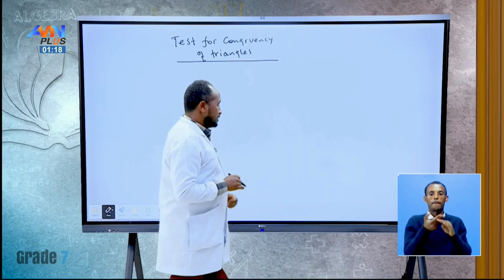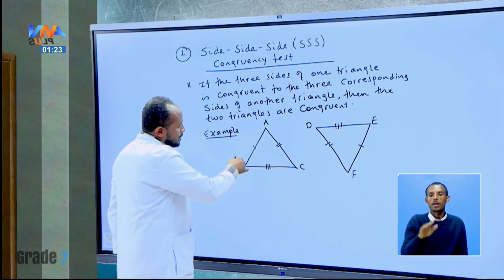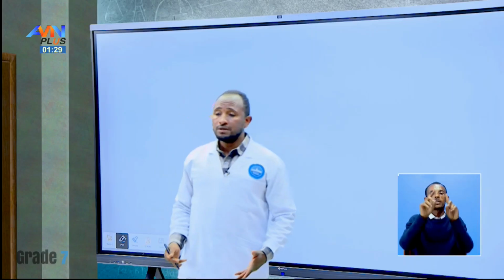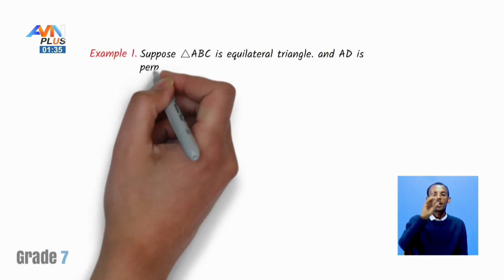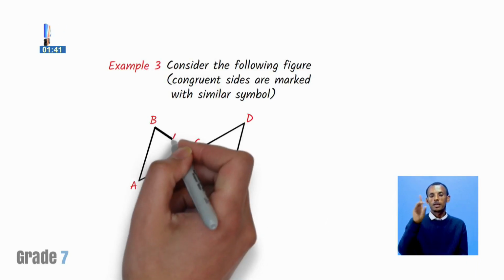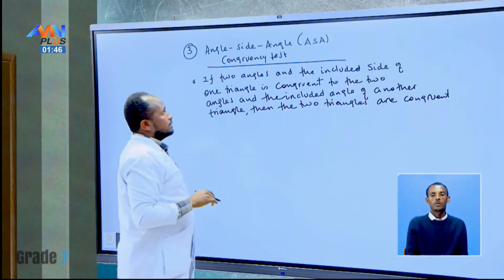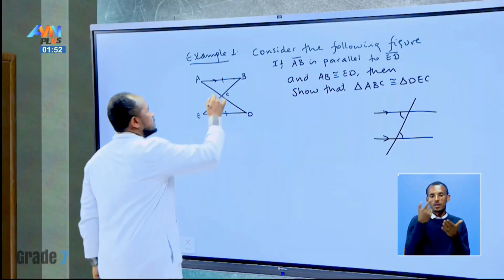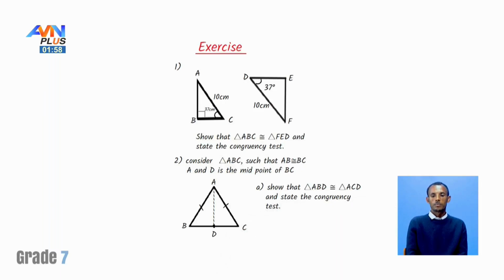Mathematics Grade 7